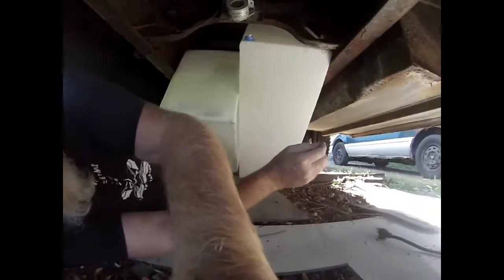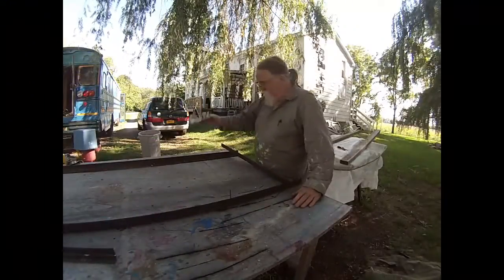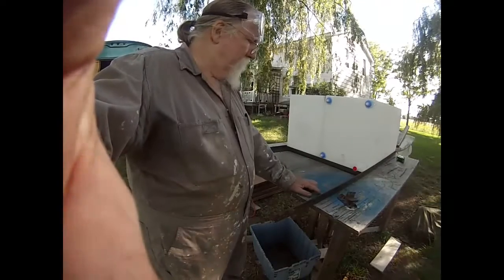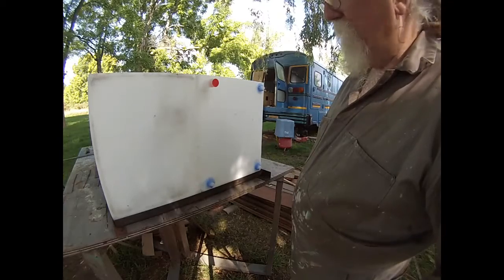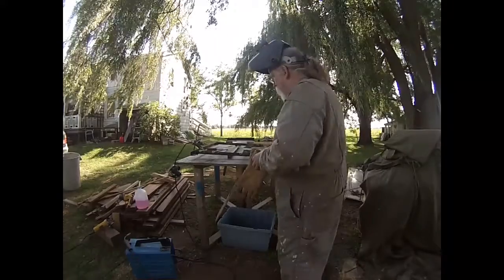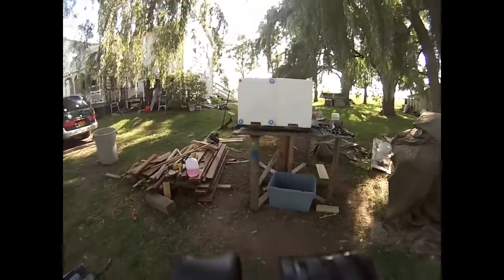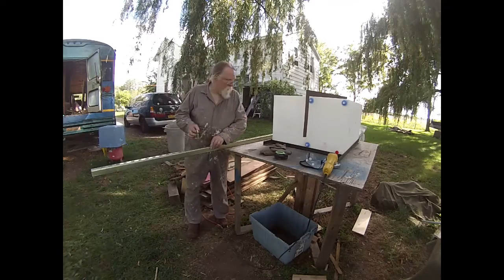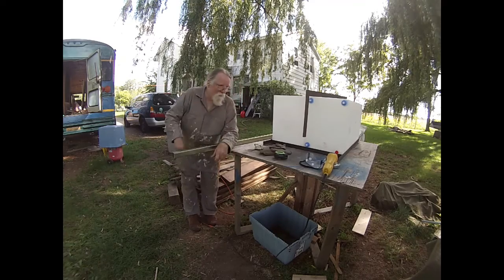Old Thyme Skoolie- Episode 52 Constructing Water Tank Support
Building the framework to hold the water tanks